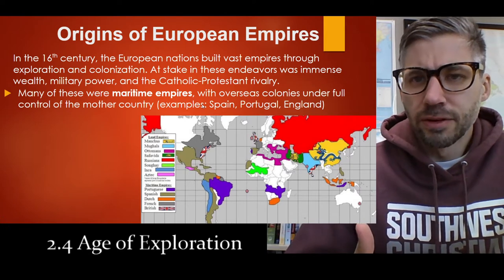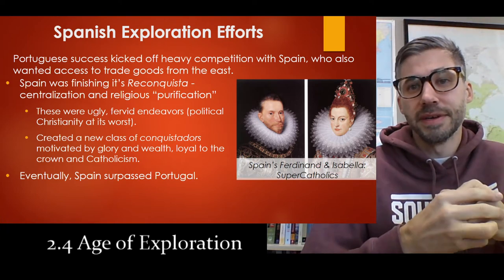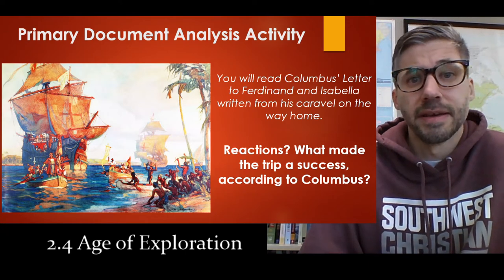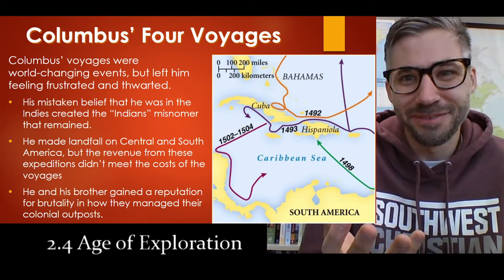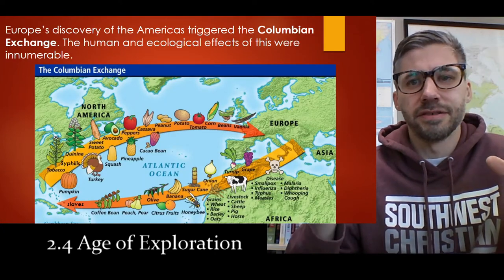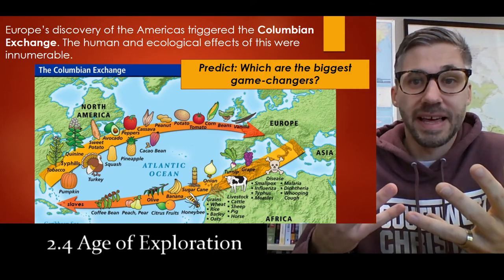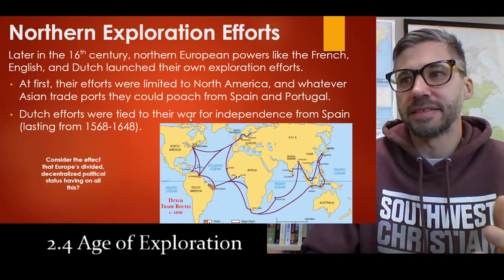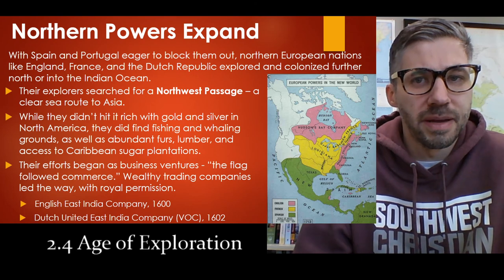AP World History Lesson 2.6: Age of Exploration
eLearning lesson about Europe's Age of Exploration, from 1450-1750, with a focus on Columbus, the Columbian Exchange, and northern European exploration efforts.